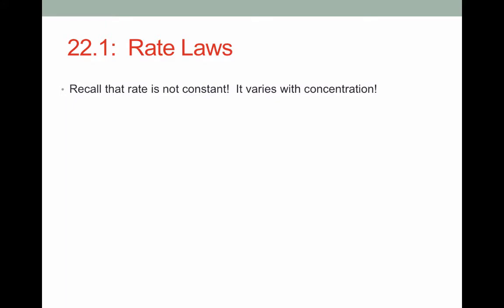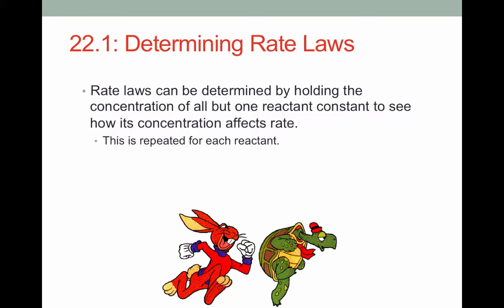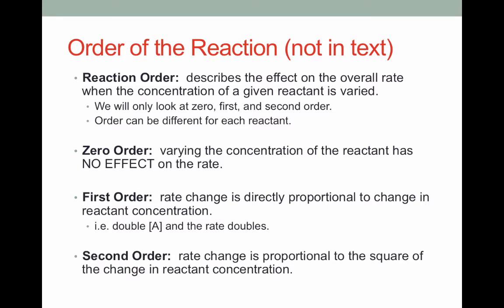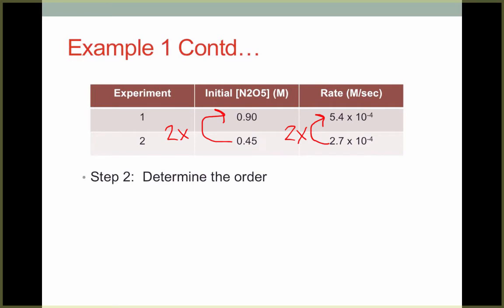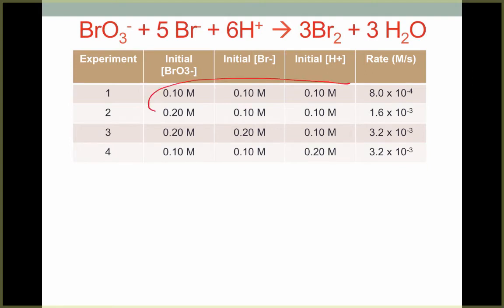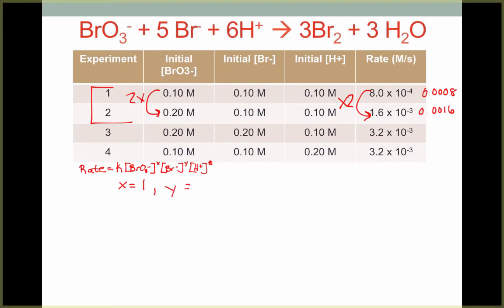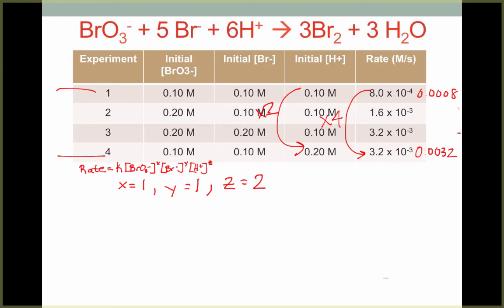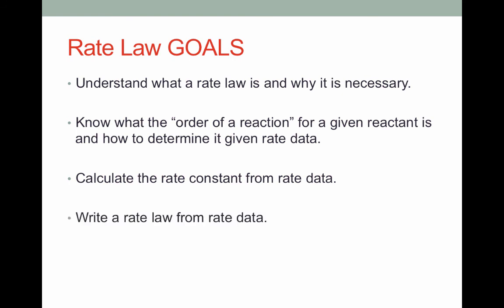Unit 14 V5 (Rate Laws)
Table of Contents:

00:00 - Rate Law GOALS
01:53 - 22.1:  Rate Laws